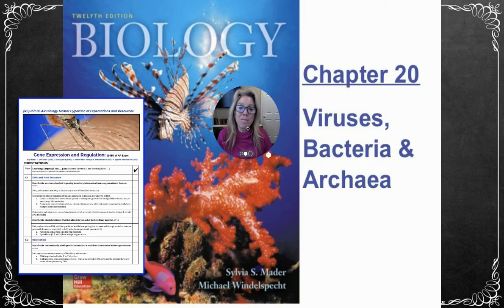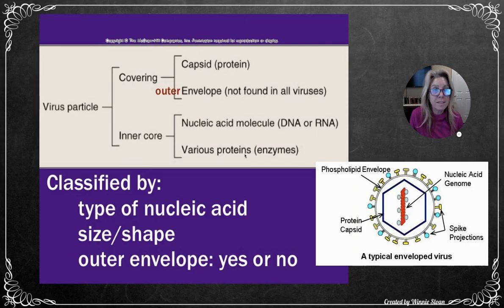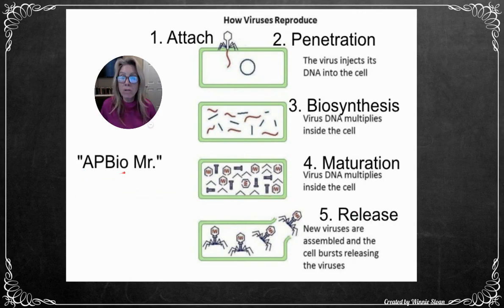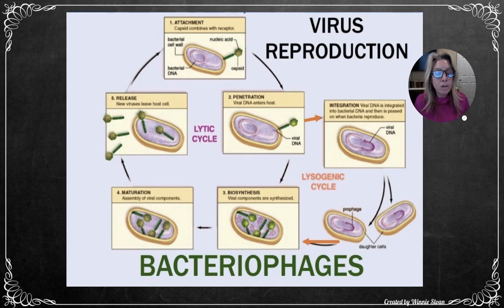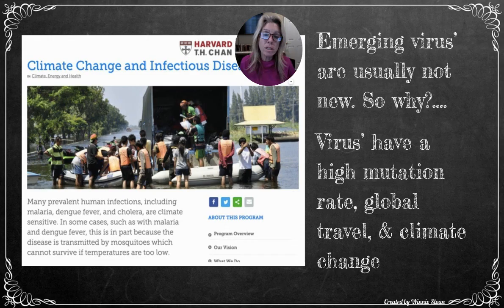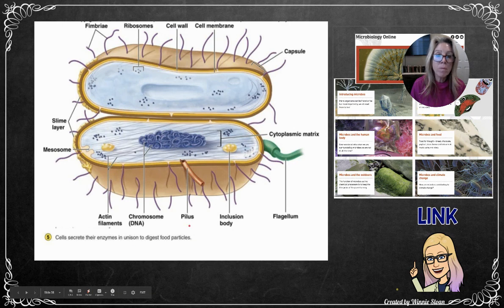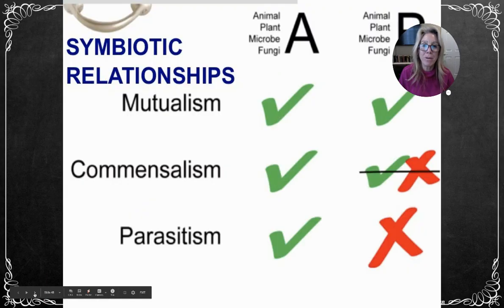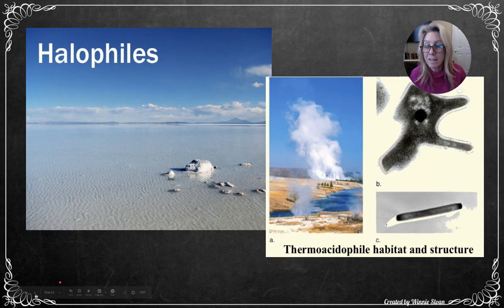APBio Ch 20: Viruses, Bacteria & Archaea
This video discusses the structures, types, reproductive strategies of viruses including an emphasis on the coronavirus.  We also discuss viroids and prions.  Secondly we have a review of prokaryotes with an emphasis on strategies for genetic variation, gram + and gram - strains, bacterial metabolism, symbiotic relationships, antibiotics and cyanobacteria.
Lastly we have an overview of Archaea, comparing and contrasting to bacteria and eukarya as well as a quick discussion of four different types.

Here is a link to the Group Shared Notes my students use which also contains a link to my presentation